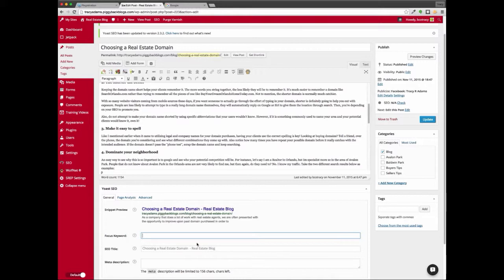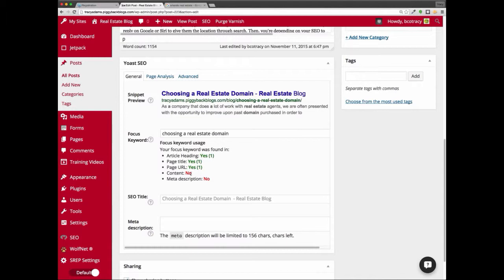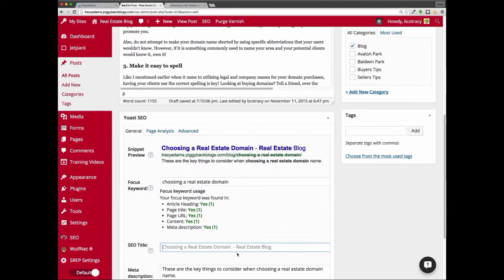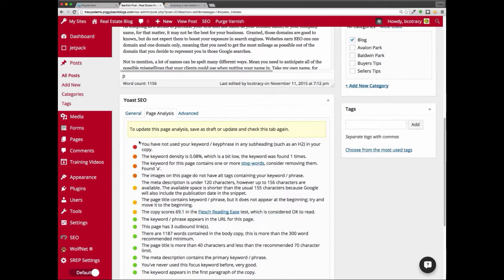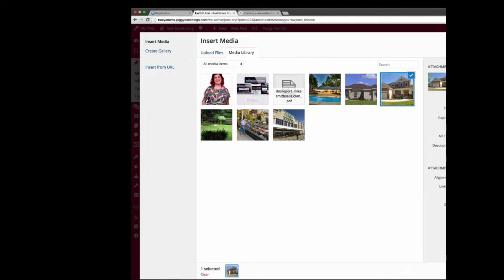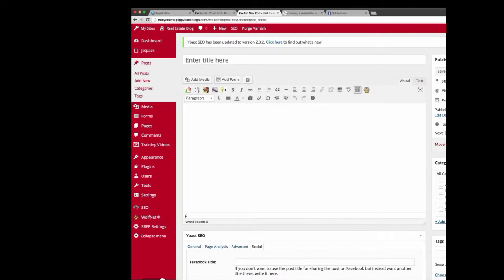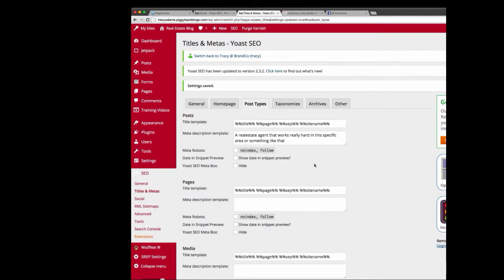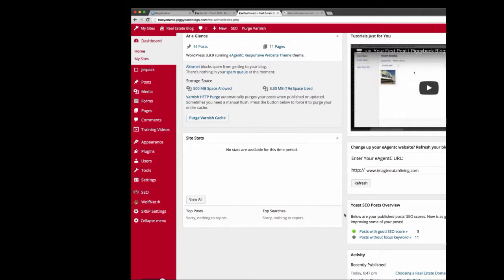Weekly Piggyback Blog Webinar - SEO Yoast Plugin